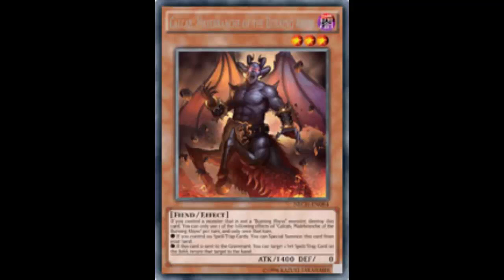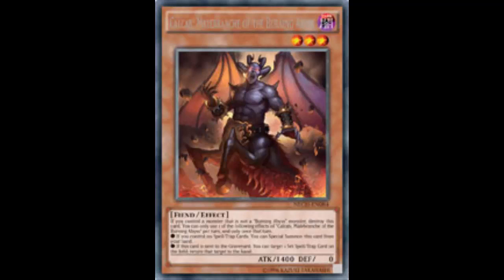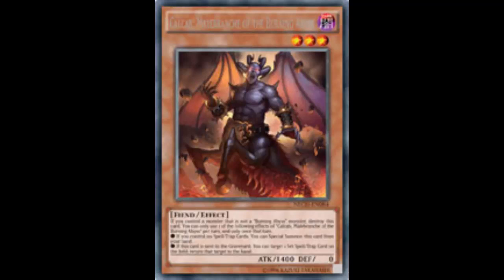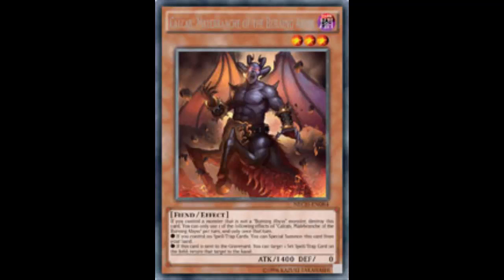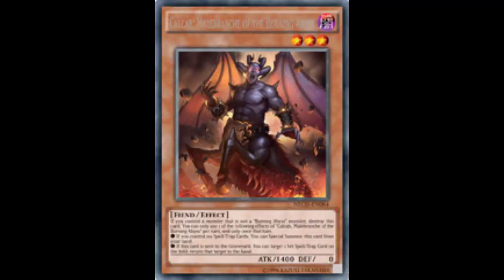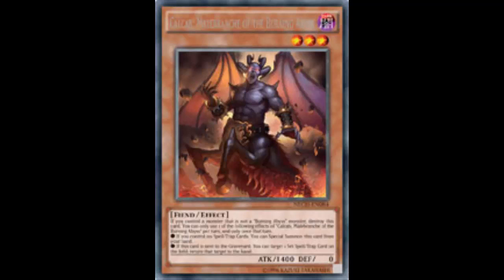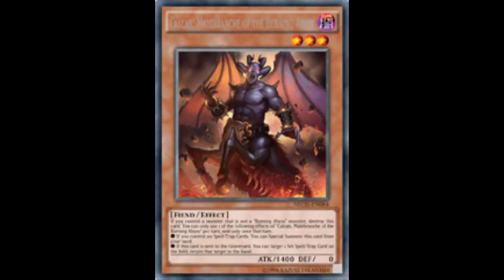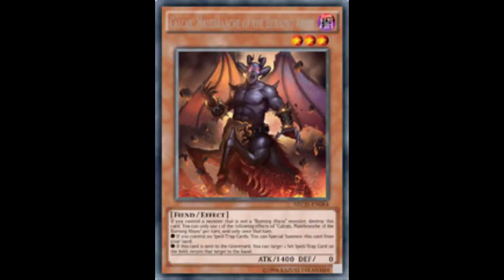Calcab, Malebranche of the Burning Abyss: is also the butts; So bounce that D-Prison?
Dark / Level 3 / Fiend / Tuner / Effect / 1400 ATK 0 DEF

If you control a monster that is not a "Burning Abyss" monster, destroy this card. You can only use 1 of the following effects of "Calcab, Malebranche of the Burning Abyss" per turn, and only once that turn.
● If you control no Spell/Trap Cards: You can Special Summon this card from your hand.
● If this card is sent to the Graveyard: You can target 1 Set Spell/Trap Card on the field; return that target to the hand.